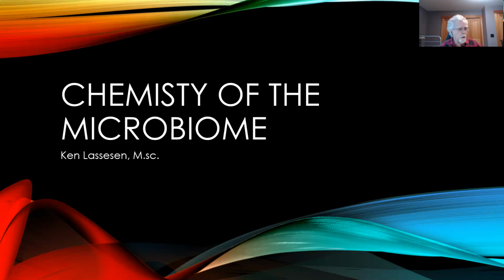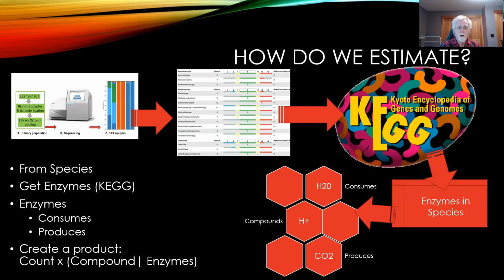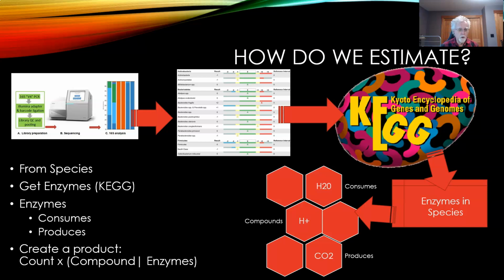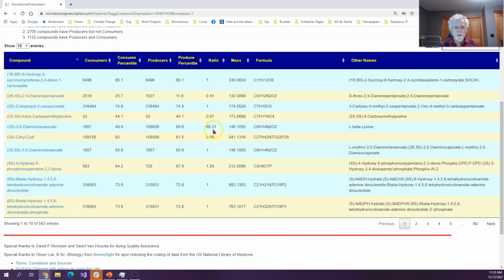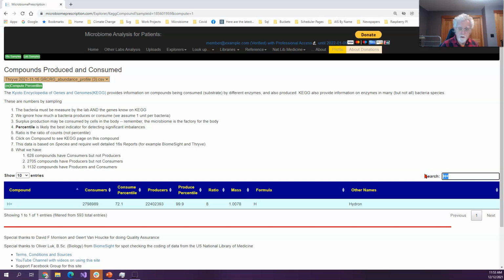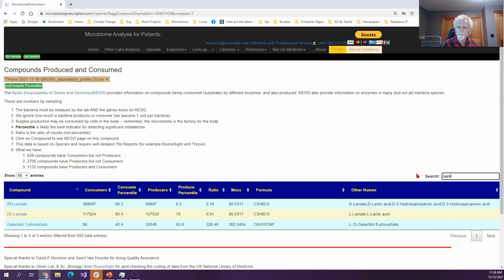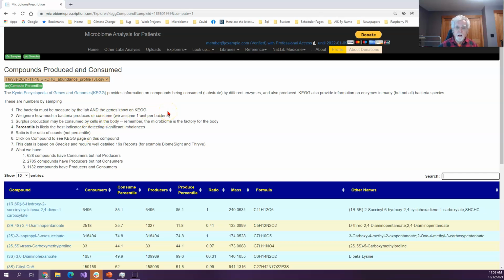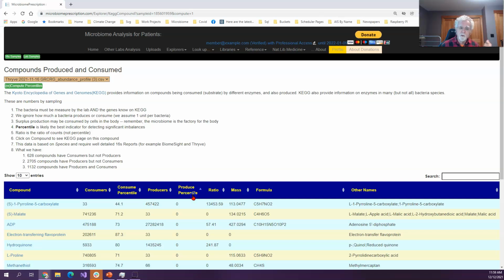Chemistry of the Microbiome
This is experimental. It is dependent of many items that are known to be incomplete.